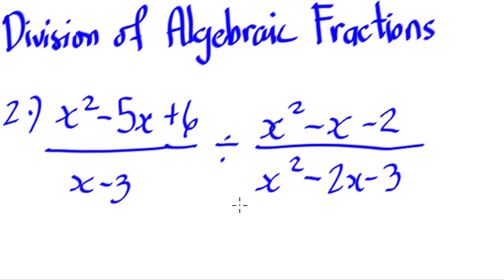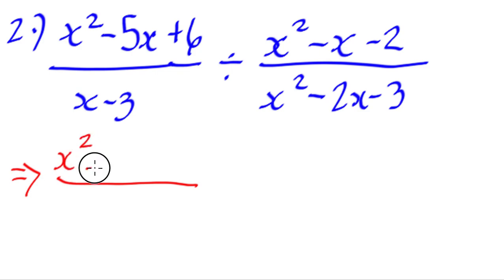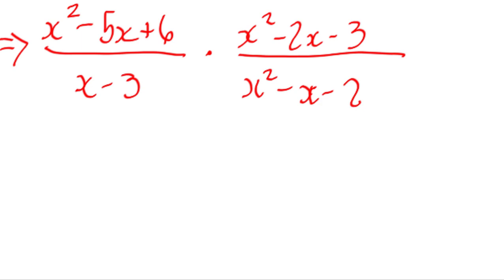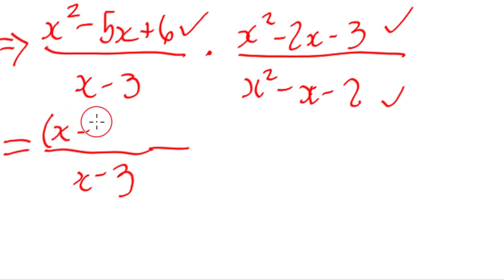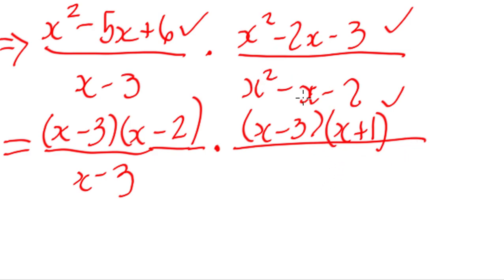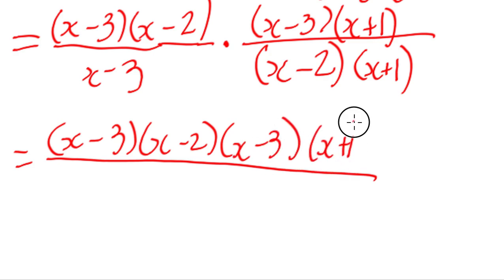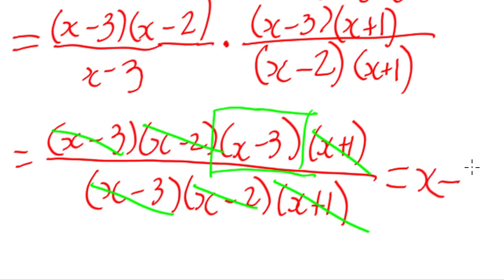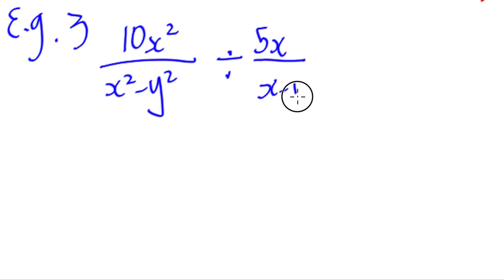Algebraic Fractions - Division - Part 2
This video shows how to perform Division with Algebraic Fractions. This is the 2nd out of 3 videos about Division of Fractions.